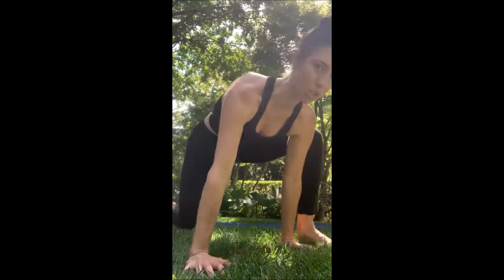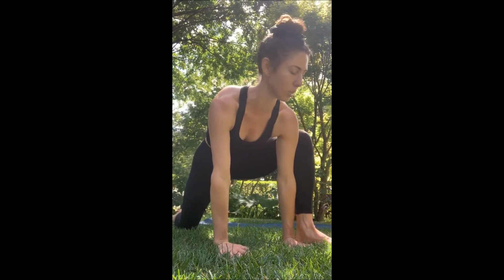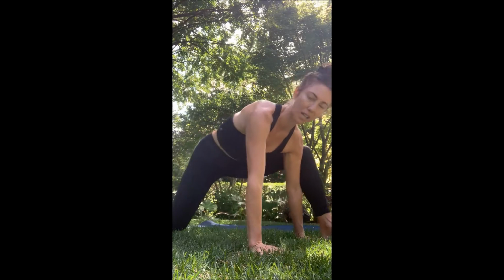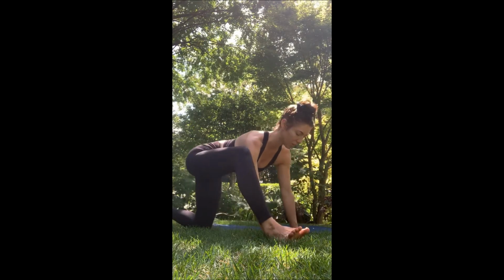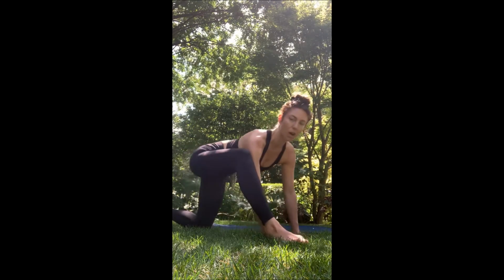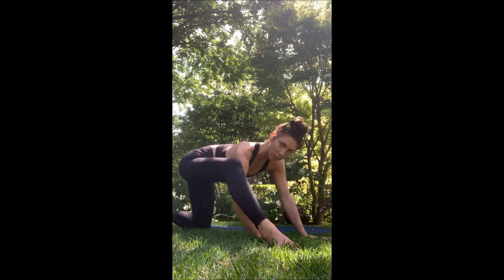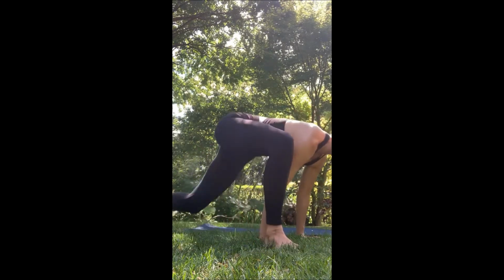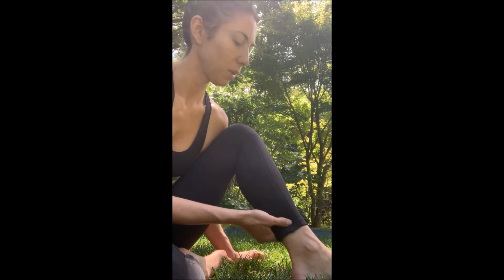Moon Cycle Mantra - Yoga Stretch & Pressure Point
Online Zoom Class!!

Experiencing discomfort pre or during your cycle? Try this quick stretch for relief for lower pelvis/lower back aches and cramps. Activate and clear stagnation out of the tissue that runs up your inner leg and wraps the inner pelvis (uterus too) to create space and relief. Please don’t press this point if you are pregnant. Try this series as a practice for prevention as well! Xx